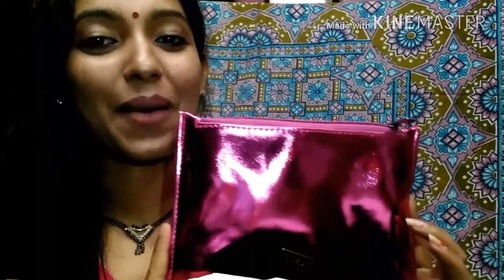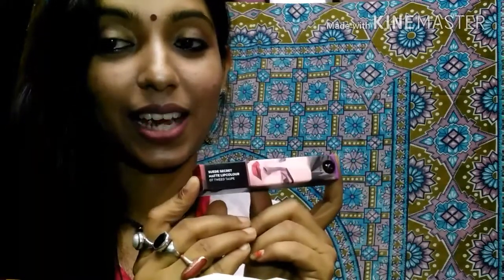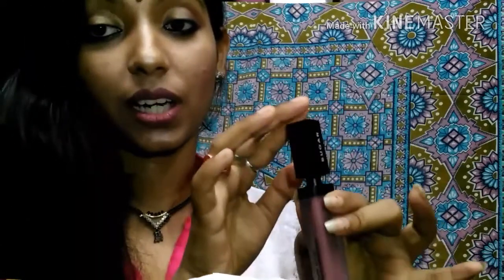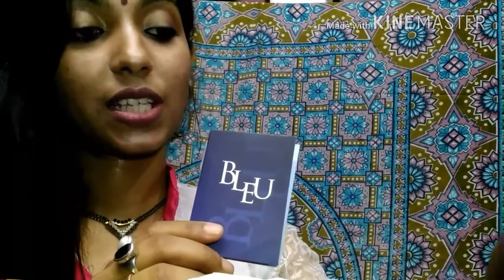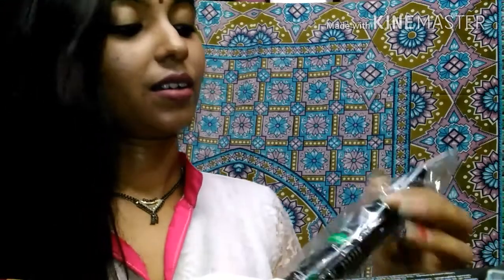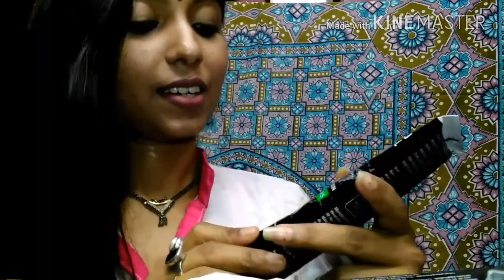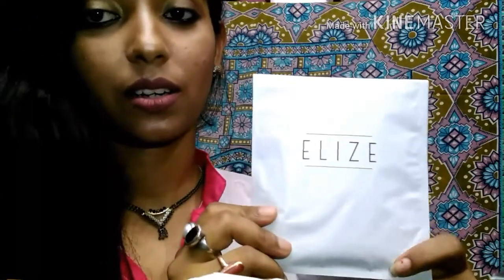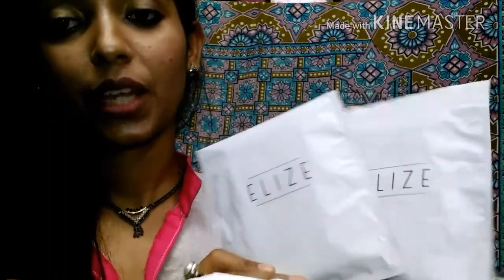FAB BAG MARCH 2018|| UNBOXING|| BY POORNIMA LUV INFINITY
HEY GUYS..
HERE I AM UNBOXING MY FAB BAG FOR THE MONTH OF MARCH 2018.
Fab bag is a  Monthly Beauty and Grooming subscription box including products for Hair, Skin, Makeup, Bath & Body, Fragrances and much more.

Poornima luv infinity